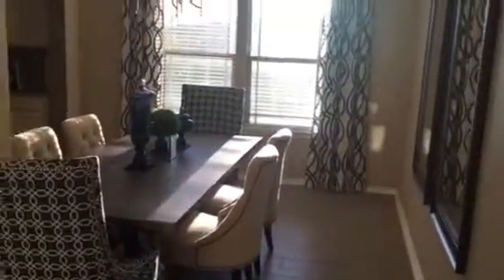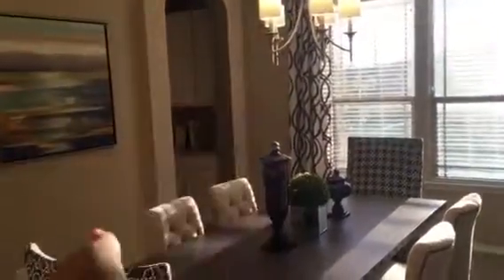Crosscreek Part 1